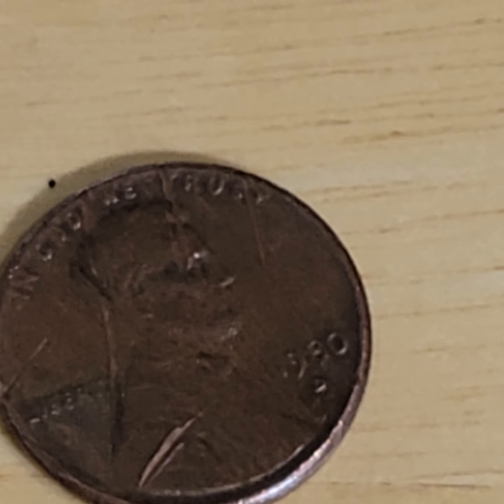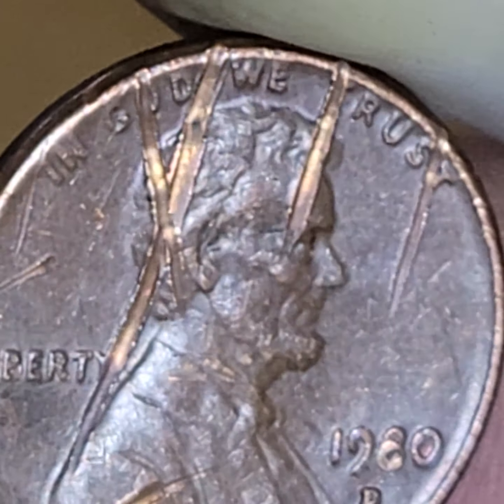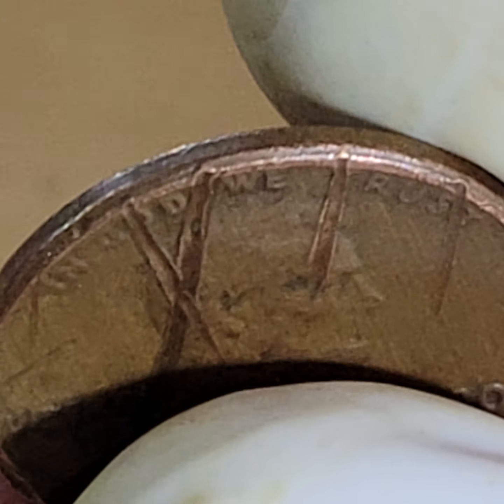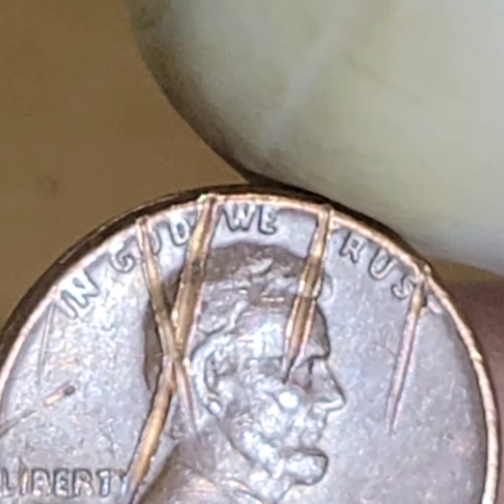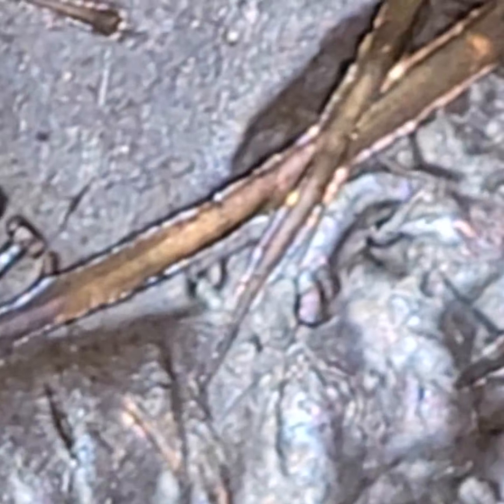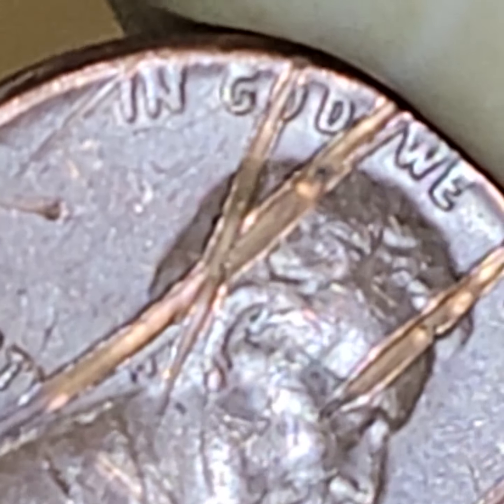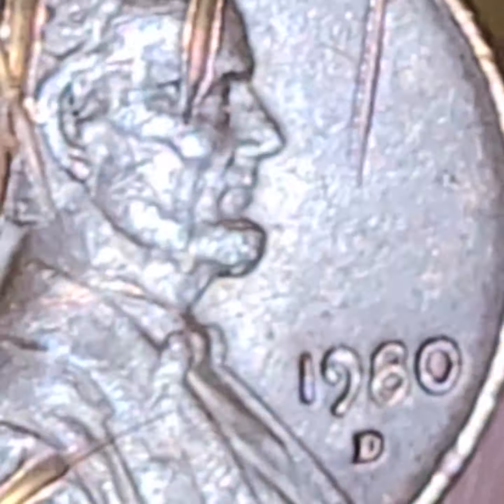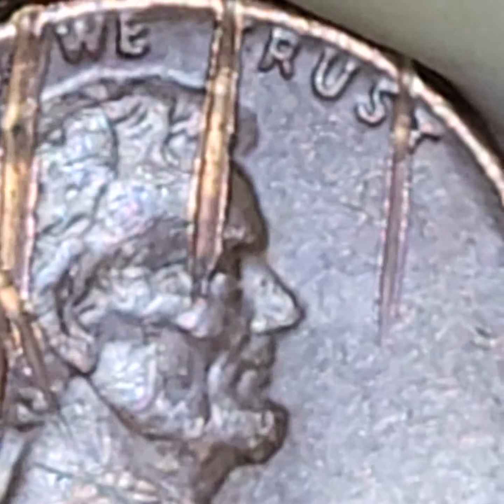✝️ LWJF ... POST MINT DAMAGE OR MINT DAMAGE ?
IF YOU WANT TO BETTER UNDERSTAND THE DIFFRENT VARIATIONS OF THE 1982 PENNY / CENT WATCH THIS VIDEO"

Channel Members:
CataTonic1 =AKA= Cat
Sandra Williams 💯
Otis Coldren 🫡